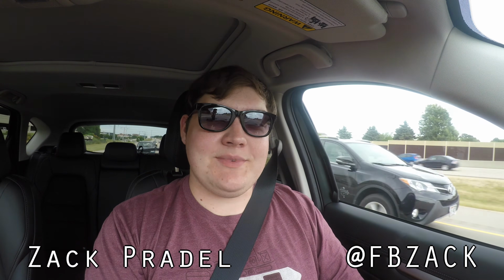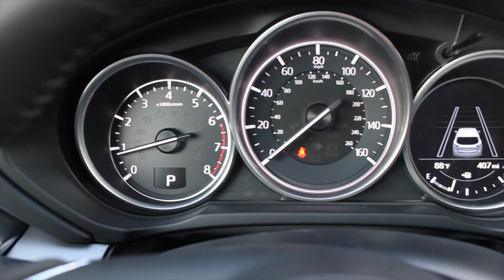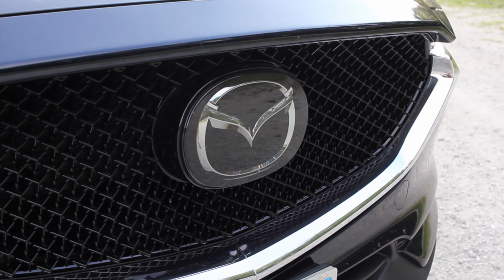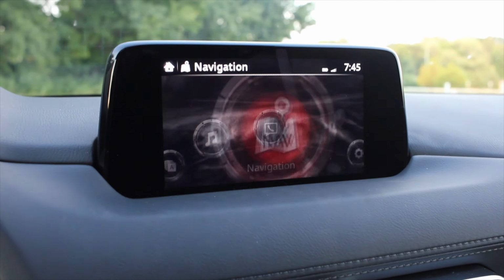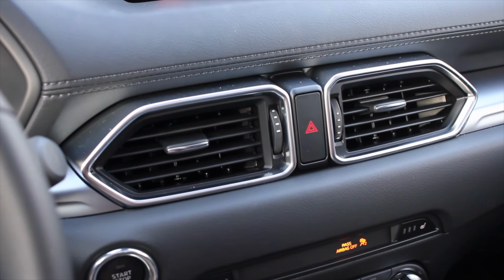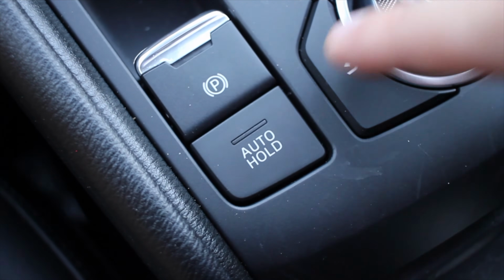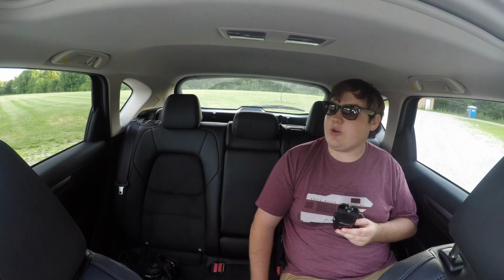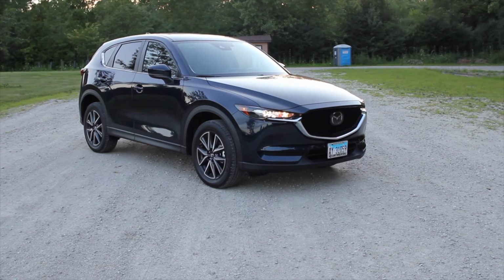2018 Mazda CX-5 Review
I'd like to thank all of you for your support through these years. As a result, this channel has grown and allowed me an equity partnership with CarMarshal.com. Please take the time to check them out. They help you buy and sell your next car and even have a negotiating tool to save you from the hassle of haggling with multiple dealers.